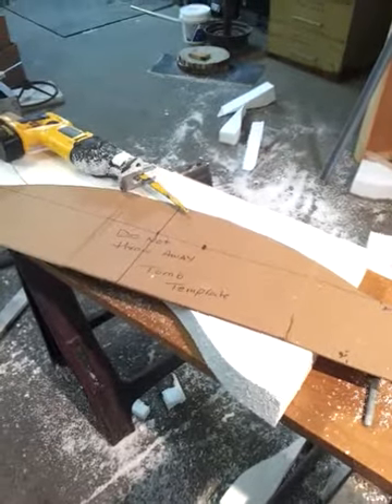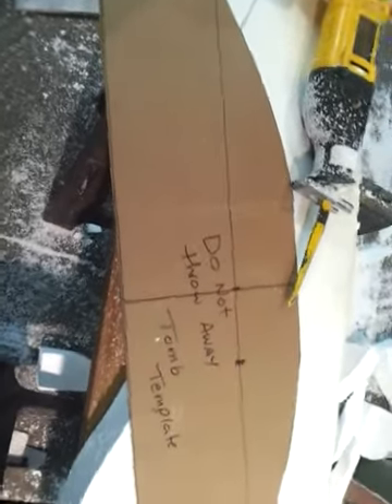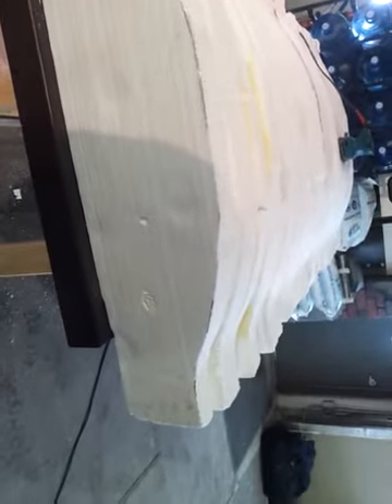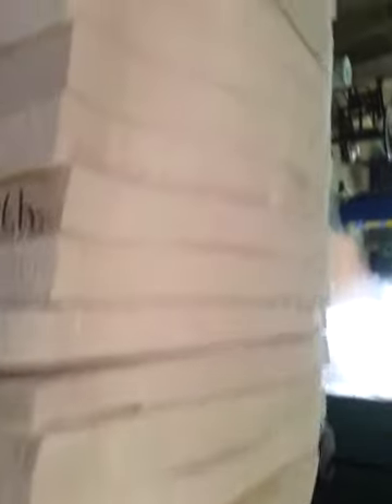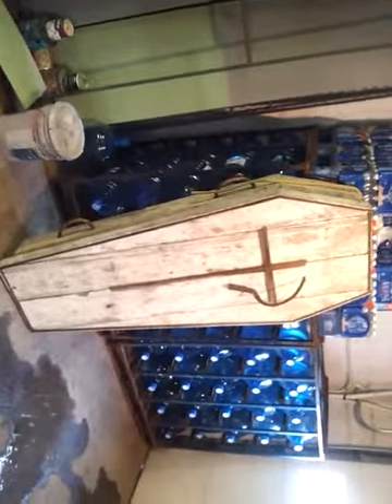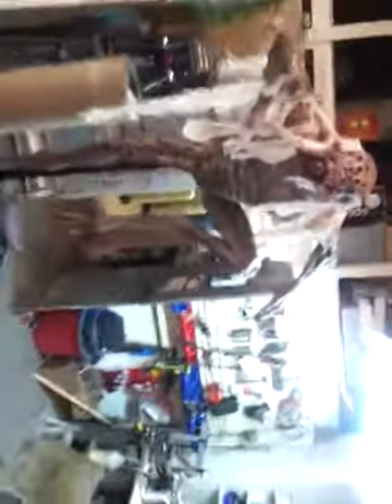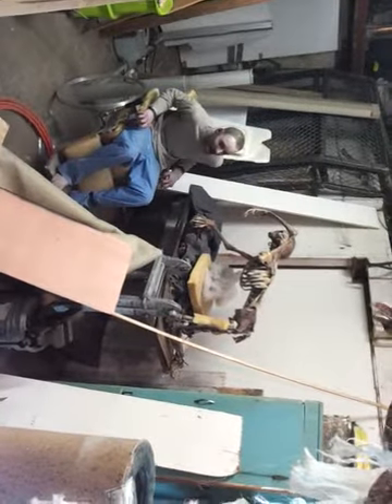Above ground crypt build part 1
Quick tutorial on foam work for The Fear Asylum Haunted House 2014.